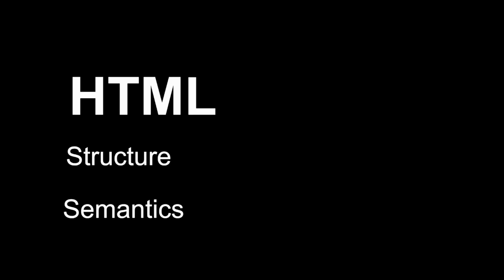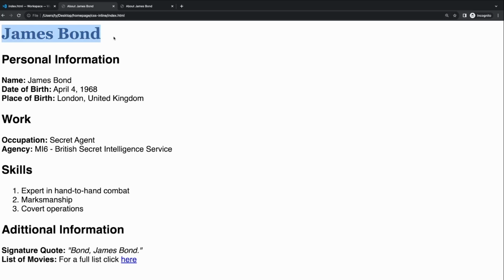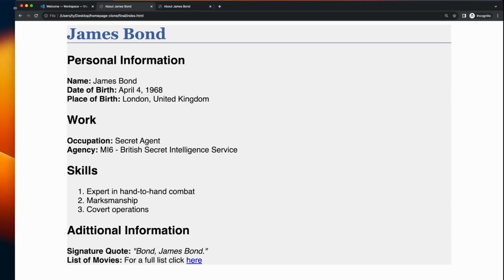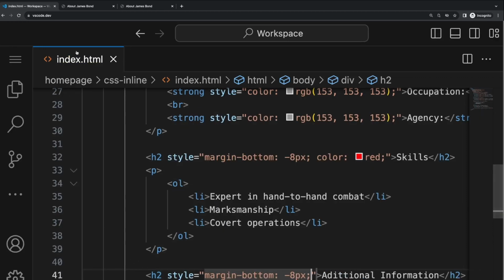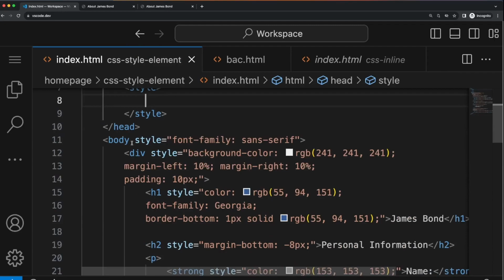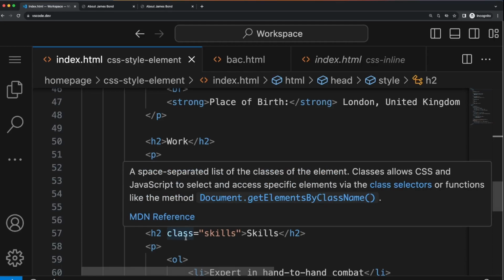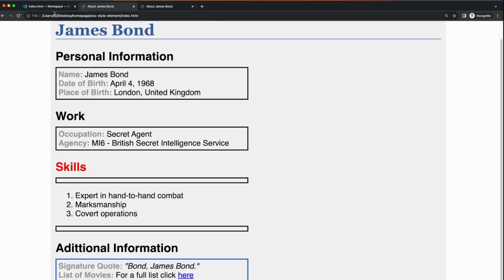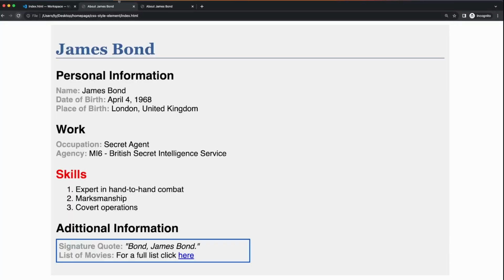CSS tutorial for beginners | How to code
In this follow-along tutorial, I go over the basics of CSS. I discuss CSS syntax, semantics, selectors, specificity and how to apply simple css features.